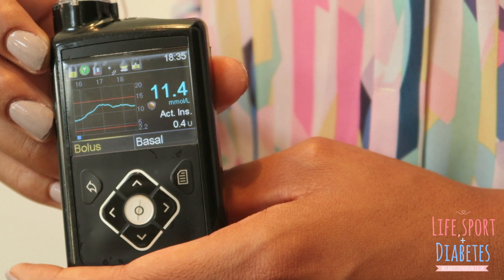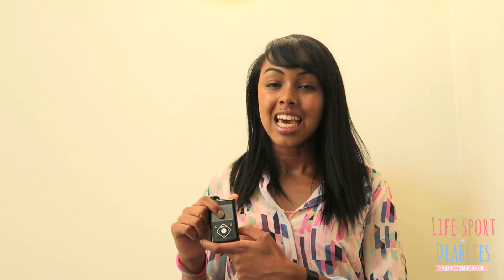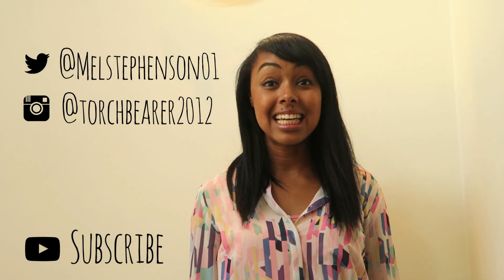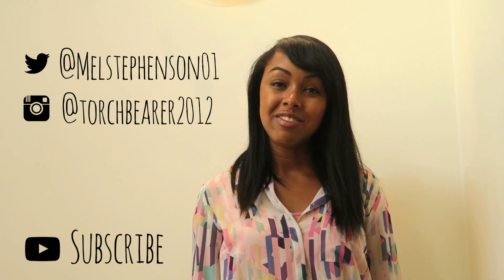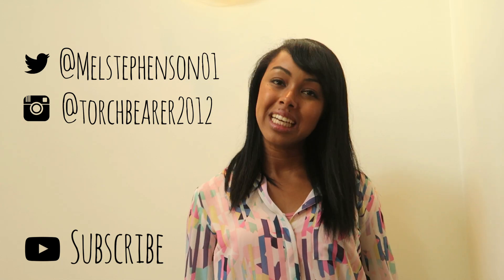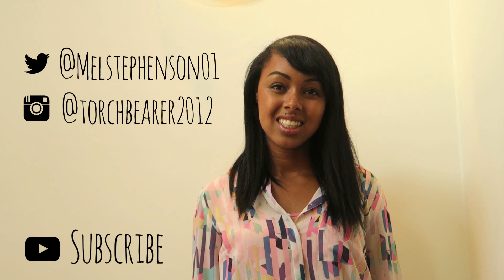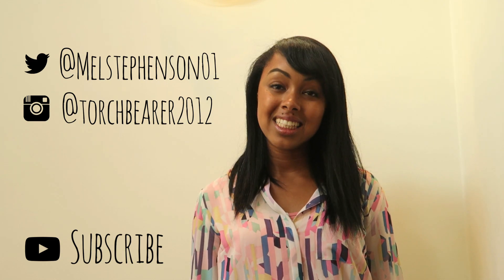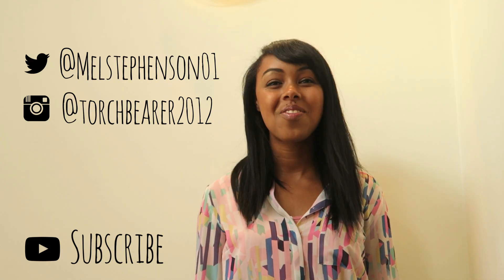Medtronic MiniMed 640G Insulin Pump - My First Week With...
I am currently doing a 64 day trial of the Medtronic MiniMed 640G insulin pump and here is a review of my first few weeks. It includes how I plan to use the pump and how the pump works! Stay tuned for more video reviews as I check in weekly, updating you on the features I find most useful, my top tips and how the pump copes with high itensity sport.